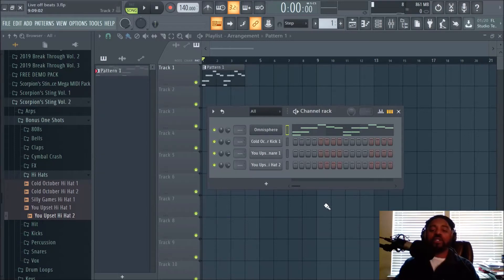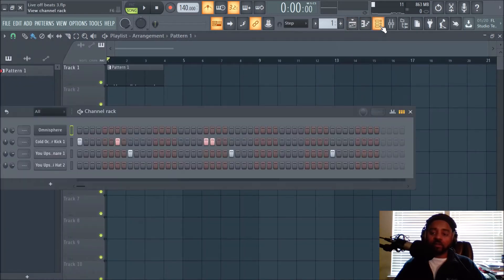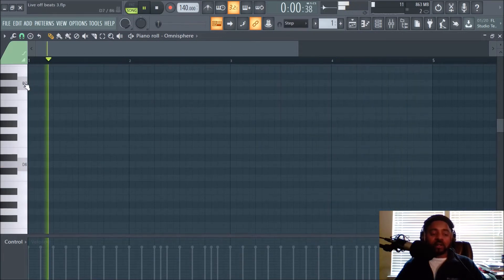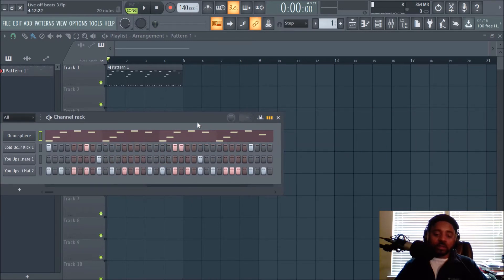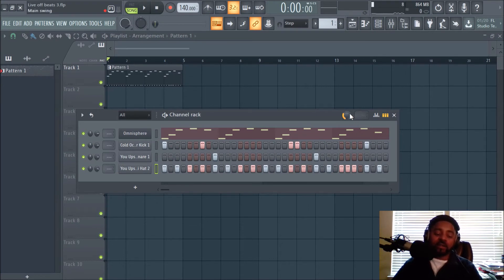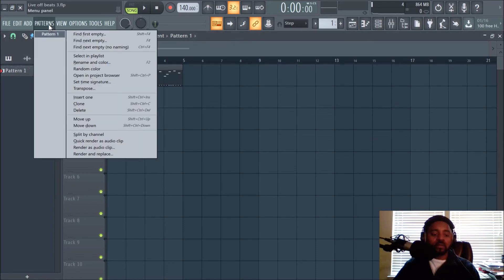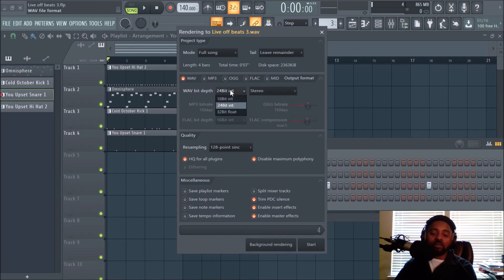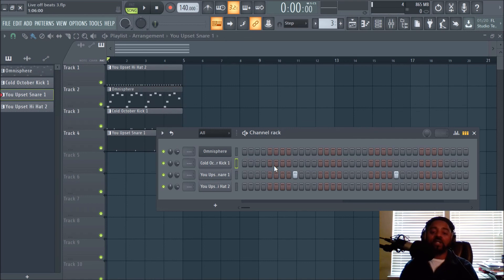Here's How to Humanize Your Sounds in FL Studio, This Totally Change My Music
FL Studio Tips and Tricks For Beginners